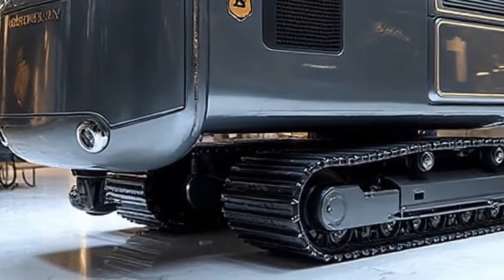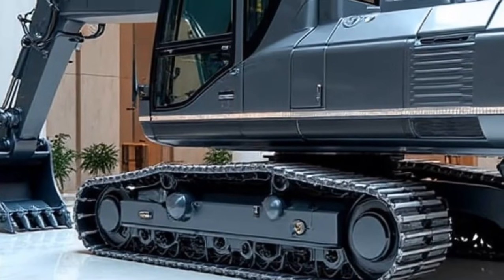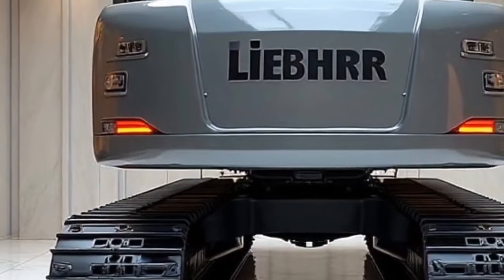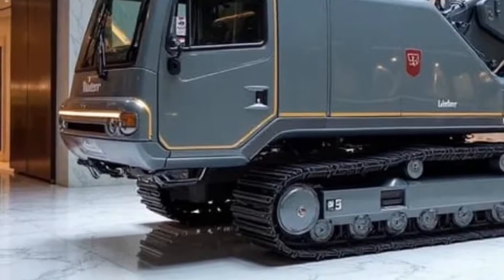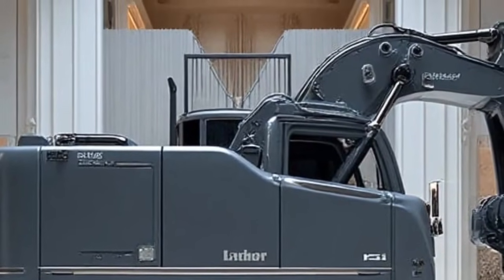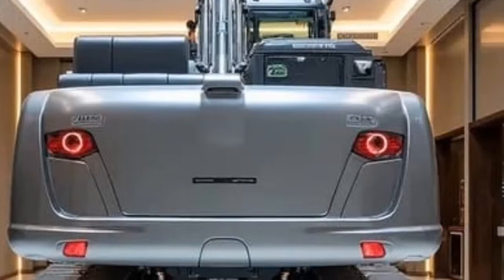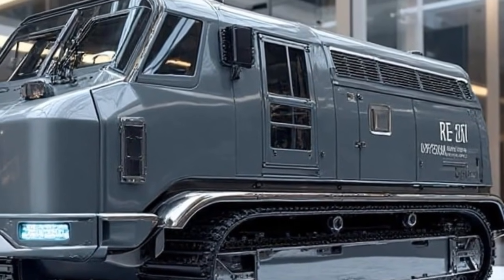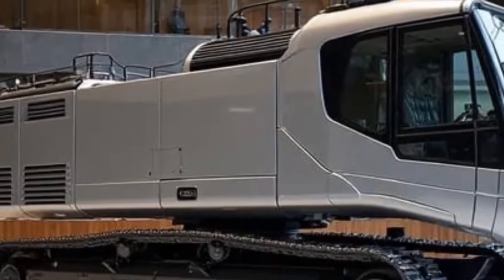People Are Shocked! Liebherr RE 25 M Litronic 2026 – Real Road Test Is On Another Level!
The Liebherr RE 25 M Litronic 2026 is breaking all limits! This real-road footage exposes the true power of Liebherr’s next-generation engineering. From crushing uneven surfaces to delivering ultra-precise leveling, this machine performs with a force that feels unreal.

Equipped with the Litronic intelligent control system, the RE 25 M reacts instantly to terrain changes, offering smoother, stronger, and smarter performance than anything in its class. This is the kind of heavy machinery that sets a new benchmark for the entire construction industry.

In this video, you’ll see raw power, advanced hydraulics, and performance that truly shocks even professional operators.

⚙️ Why You Must Watch

Never-seen-before real-road clips of RE 25 M

Shocking stability and hydraulic power

Learn how Litronic boosts accuracy

Great for machinery lovers, operators & engineering fans

High-detail shots perfect for learning and comparison

👉 Watch till the end — the final power push will blow your mind!